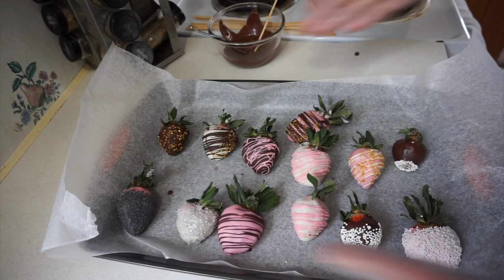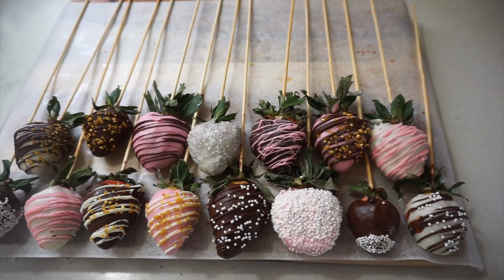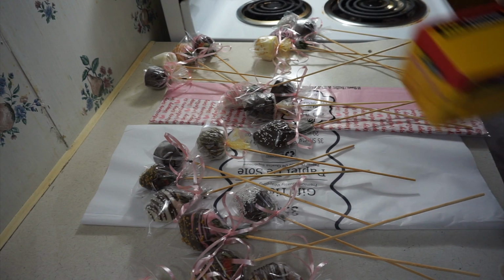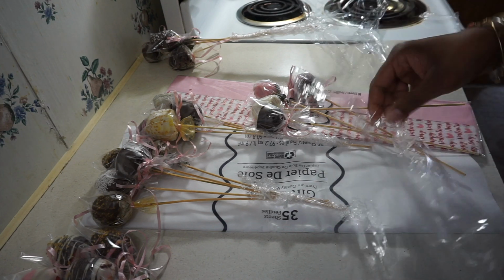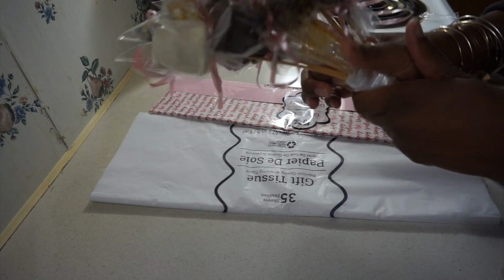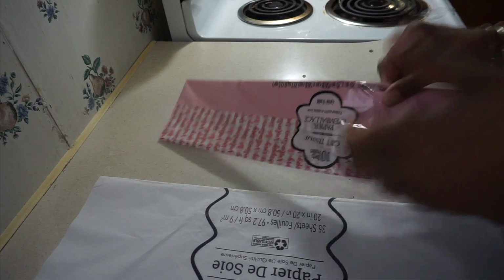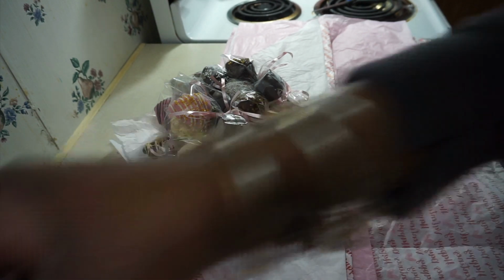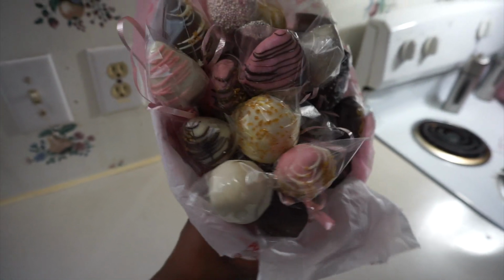How To Make an Edible Bouquet | VALENTINE'S DAY IDEAS | DIY